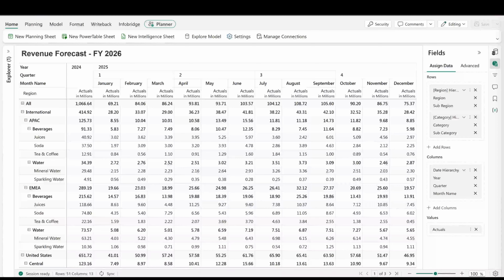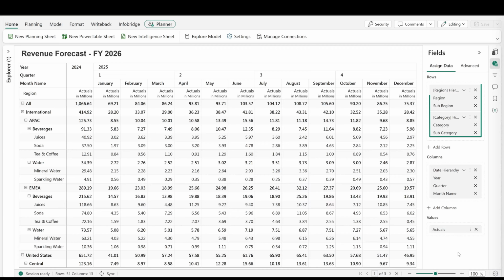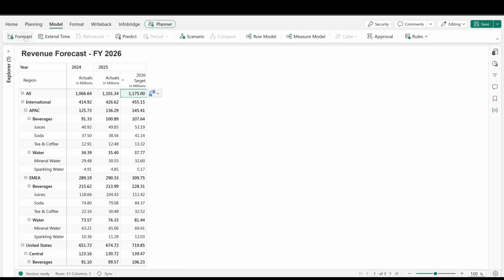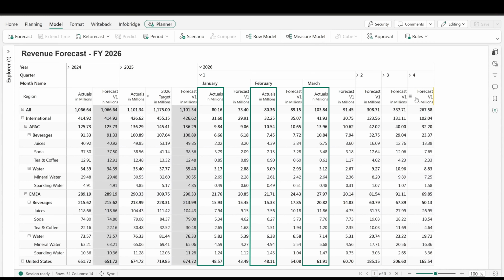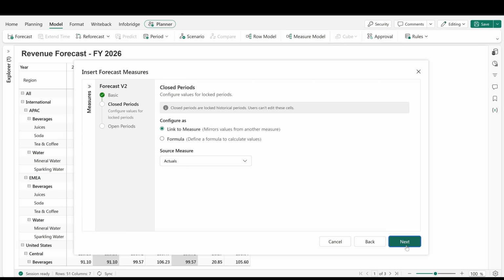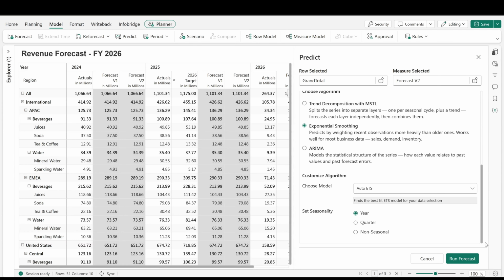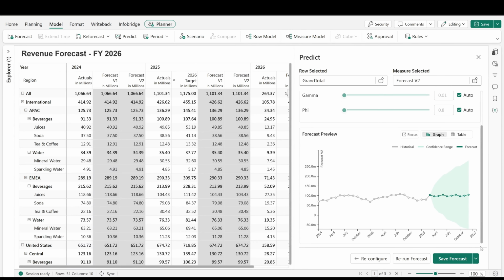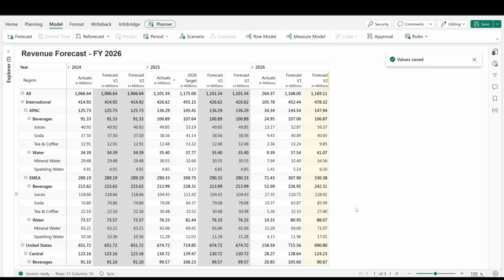Planning 102 - Forecasting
Learn how to build rolling forecasts in Microsoft Fabric Planning by combining manual planning with statistical forecasting. See how forecast versions are managed, how actuals are incorporated into future forecast cycles while preserving previous versions, and how forecasts remain continuously updated as new actuals becomes available.